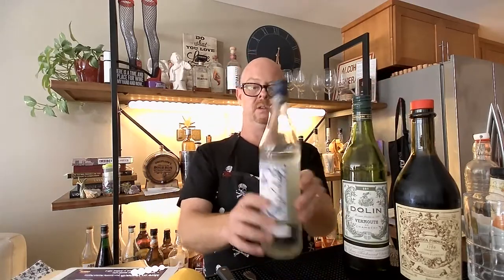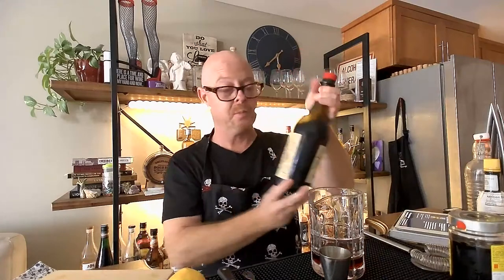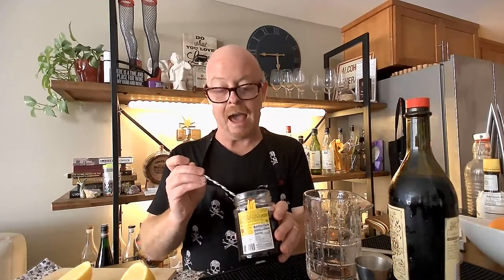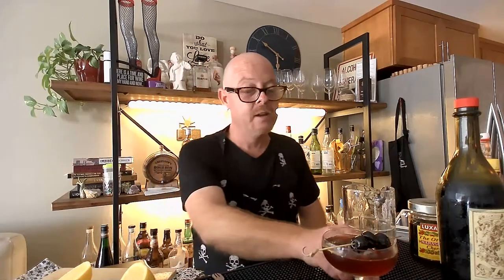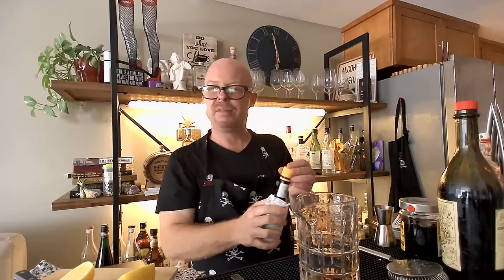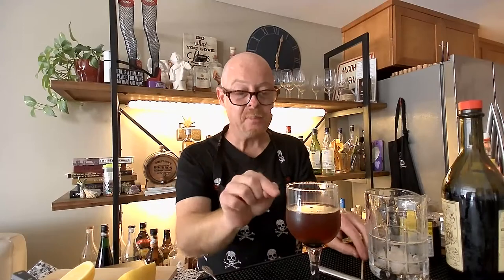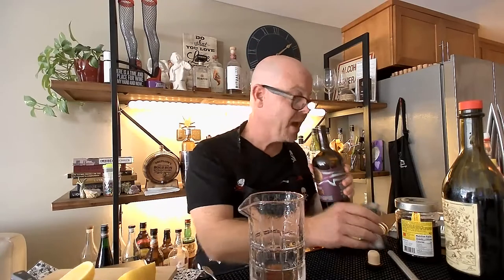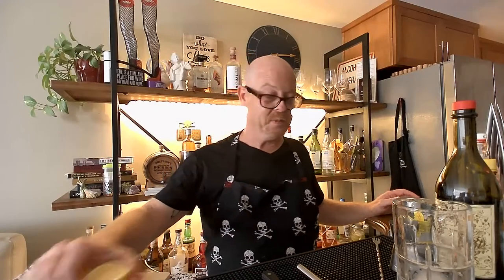Vermouth Cocktail Special #1-LIVE!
Here's the latest episode of my live mixology show, Rob The Rich/Free The Pour.
Cheers!